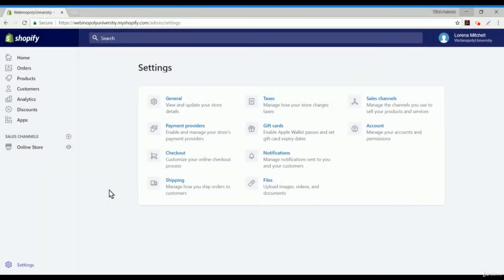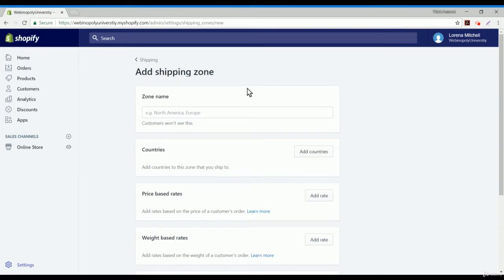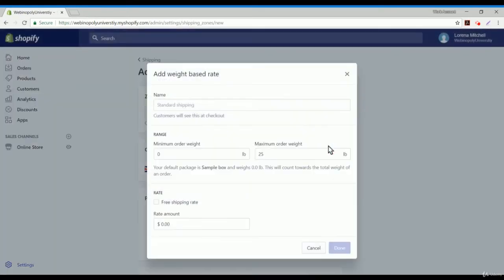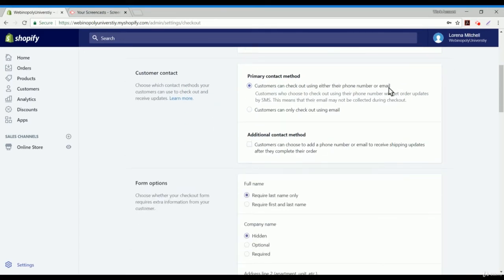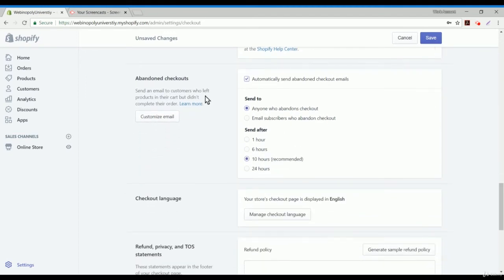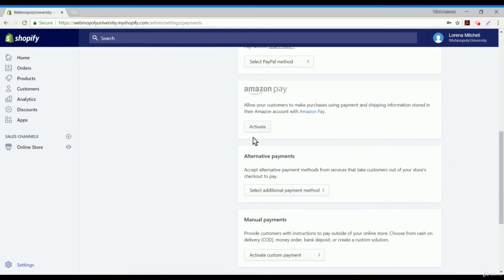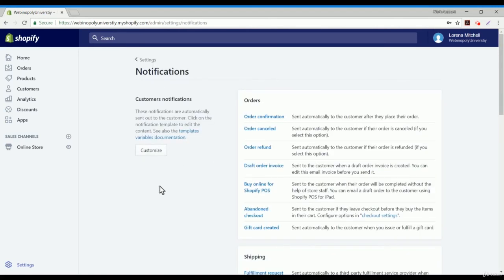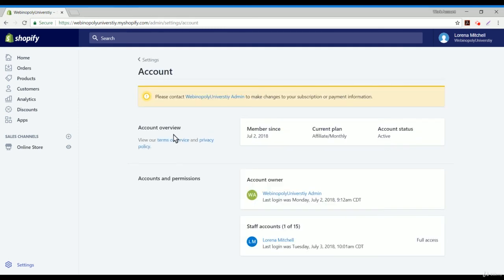How to become a Shopify Expert For Free By Webinopoly Udemy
free Shopify store set